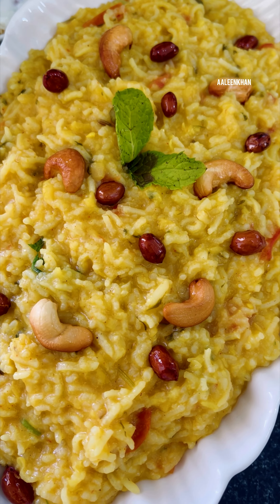How to Make Dahi Khichdi with Pudina Chutney - The Ultimate Summer Recipe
Comforting Family Meal: Delicious Dahi Khichdi & Fresh Pudina Chutney Recipe

Recipe

I hope you all are doing good. Post Ramadan and Eid, my family wanted to have and enjoy a simple meal over the weekend. So here I decided to prepare a simple Dahi Kichadi and pudina chutney to serve along with it. I hope you find this video recipe helpful. So keep watching till the end. To begin, here we need to show a few ingredients. So here I have taken ¾ cup of basmati rice and a handful of dal. So I have taken mixed dal, which is masoor dal and moong dal. Washed it well a couple of times and then I am going to soak this for around 30 minutes. Next here I have already chopped one tomato, thinly sliced half onion and sliced two green chillies. Then we would require a handful of fresh coriander leaves, which I am going to finely chop and keep that aside. To add flavor and aroma, I am also going to add a handful of fresh mint leaves. To begin with the preparation, here I am preparing this in a pressure cooker to make it simple and make it a one pot meal. So in a pressure cooker, I have added a little oil. Once the oil is hot, we would add the whole spices, a pinch of fennel seeds, two cardamom pods, two cloves, one cinnamon stick and five peppercorns. Then goes in green chillies, 1 tbsp ginger garlic paste and onion, cook the onion till it turns soft and the raw smell of the ginger garlic paste reduces

Once done add the coriander and mint leaves and fry for few seconds. This will not only enhance the the flavour but also add a great aroma to the dish. Do not skip this step

On low flame add 1/4 tsp turmeric powder, 1 tsp coriander powder, 1/2 tsp Kashmiri red chilli powder, 1/4 tsp each of cumin powder and garam masala powder. Fry the spices till the raw smell reduces. In case u feel the spices are getting burnt add a little water and mix well. This will turn the onion soft and also cook the spices well

Add the tomato and allow it to cook till soft. Once soft mash it with the spatula

Now turn the heat to high and add the rice and dal. Drain out all the water before adding
 Stir fry for a minute. This will help the rice to absorb all the flavours of the spices coriander leaves and mint leaves and also sofen the rice

Add 3-4 cups of hot water, 2 taps salt and stir well to separate the rice grains and dissolve the salt

Close the lid and pressure cook for 4 whistles

While the rice is getting cooked let’s make pudina Chutney

In a chutney jar add
1/2 onion
Handful of fresh coconut
1 green chilly
1/2 tomato
5-6 cloves of garlic
1 tbsp tamarind pulp
1 tsp cumin seeds
Handful of pudina leaves
1/4 cup water and grind well

In a bowl
Add 1 tsp salt and the ground chutney
Add 1/2 finely chopped onion for crunch and mix well
Pudina chutney is ready

Once the pressure is released open the lid
Rice and dal are cooked well
Give a mix and with the help of spatula mash the rice

To adjust the consistency add 1 cup water,

This is 1/4 cup curd dilute with handful of water. Add it to the Khichdi, turn the heat to hight and mix well
Add a tsp of salt and mix well
Let it come to a good boil

Garnish with fresh coriander leaves and now this is ready to serve

Serve this hot
I garnished it with roasted cashews and ground nuts you can also garnish with Dinesh chopped onion or thin onion rings

So this is my simple method
Of preparing a comfort meal for the family. I served it with pudina chutney curd raita, mango chutney pickle and pappad. Do not forget to drizzle few drops of ghee over the Khichdi before serving. Hope u found this video helpful. Do give it a try. Thank u for watching take care bai